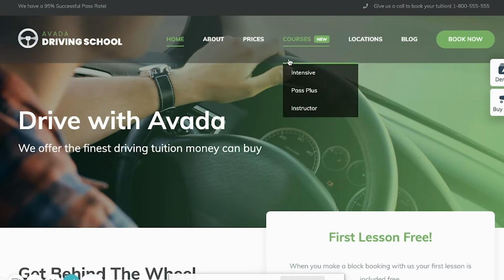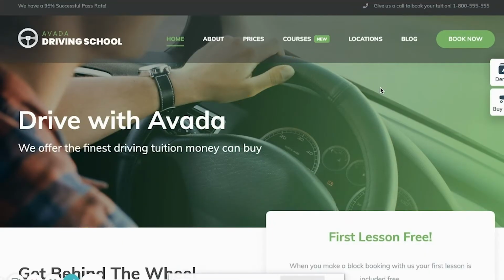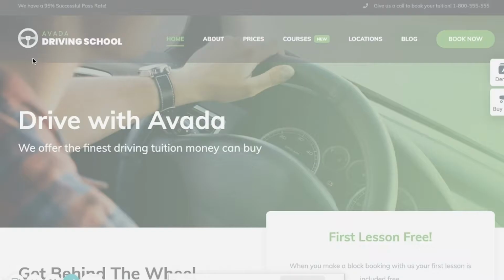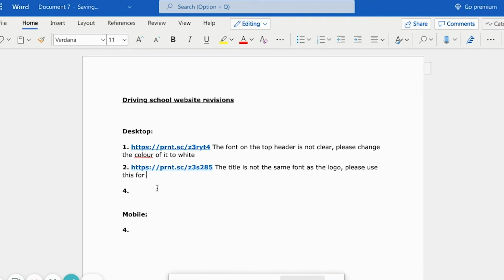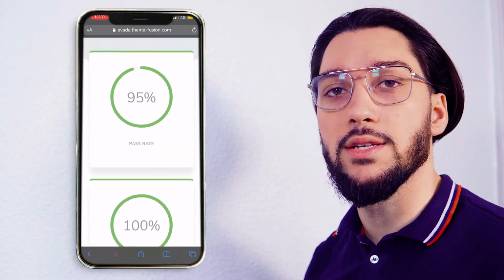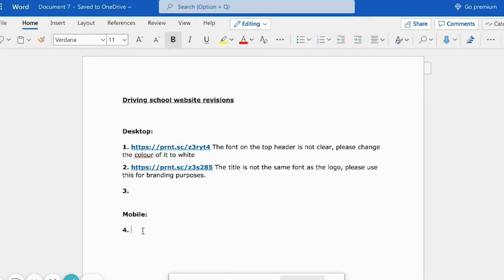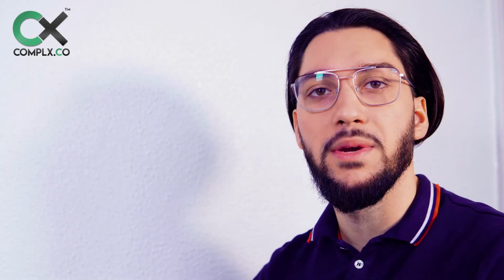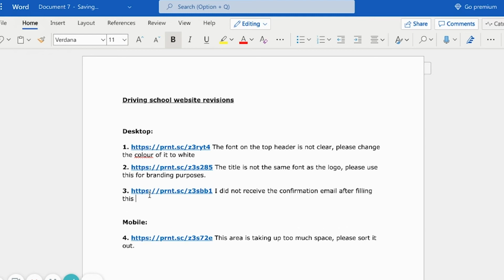How to make Effective Revisions during your website development process.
Revisions are a numerical order of changes to an initially presented, in-progress, completed design or development concept and final piece.
These changes are typically a variety of less than a 1/4 of the design.
A revision is simply meant to be a slight modification, or correction to progress towards the final design or reach that 100% satisfied mark.

Follow the steps in the video to make sure you can let us know your desired revisions to the development of your website, helping us get the best result for you.